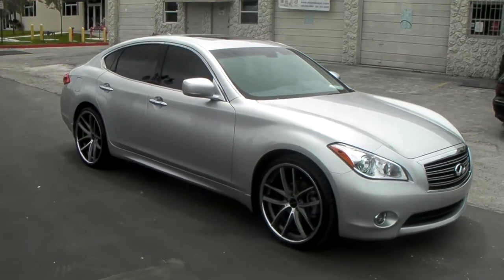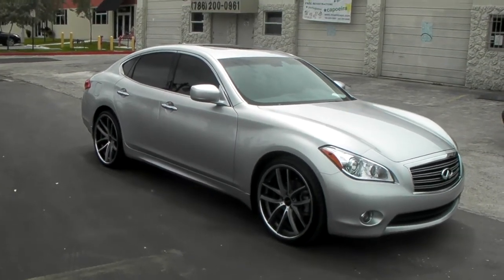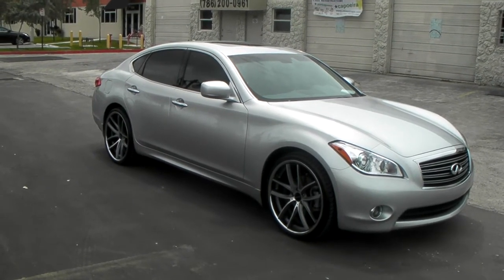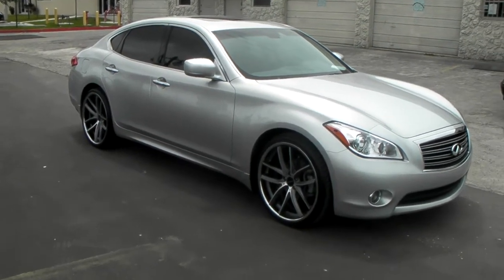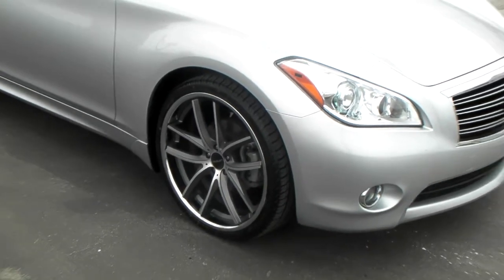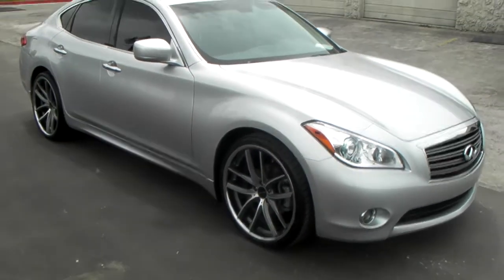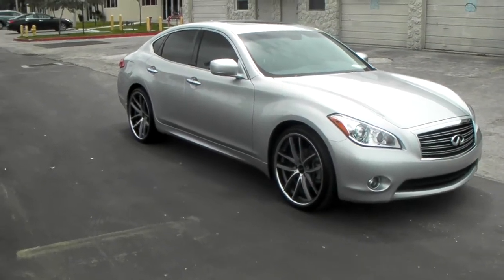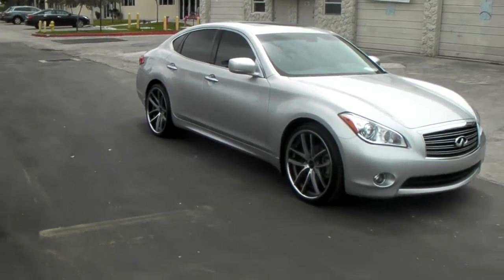DUBSandTIRES.com 22" Inch Lorenzo WL-199 WL199 Wheels Gunmetal Concave Rims Miami Ft. Lauderdale